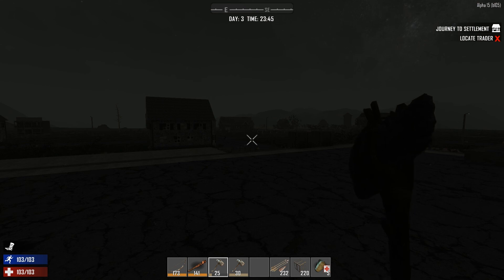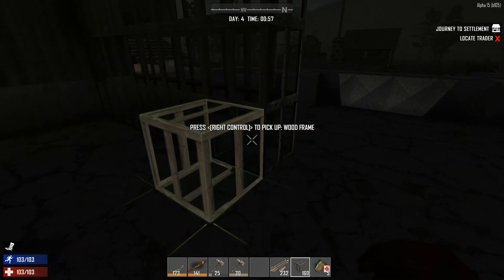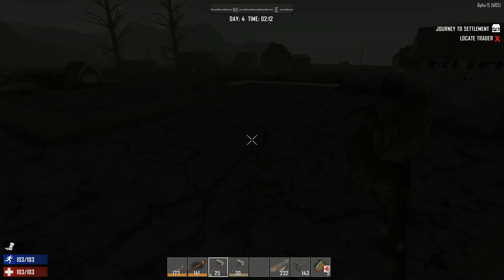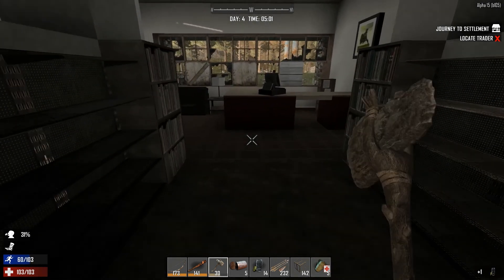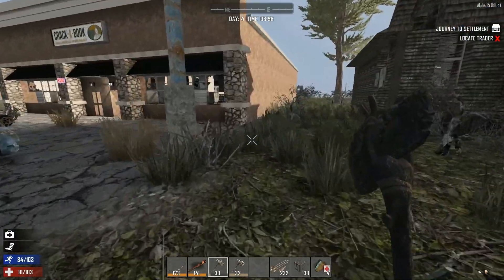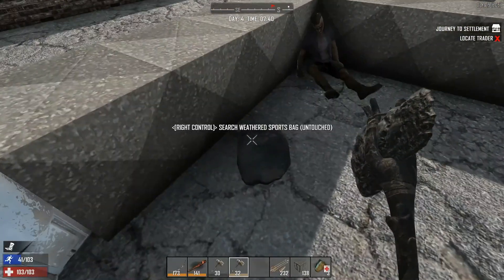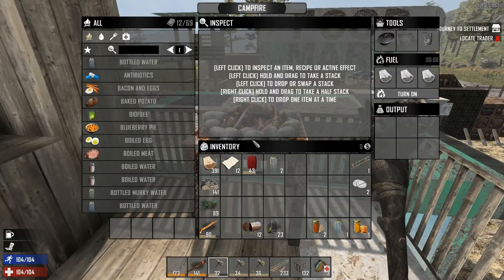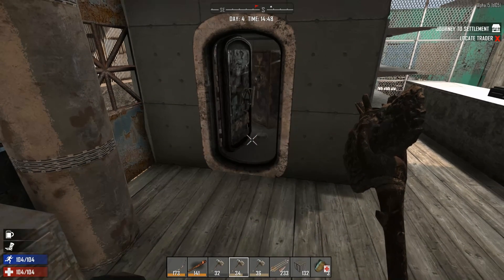7 Days To Die Alpha 15 Let's Play Singleplayer / EP4 - Books, Tools and Abandoned Settlement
It's loot time in this episode. Let's see what goodies I get from the Crack a Book, Working Stiff Tools and Abandoned Settlement.

Join me in my adventure! Watch me die over and over again ha ha! Will I even survive the zombie apocalypse?

It's an open world, voxel-based, sandbox game that is a unique mash up of First Person Shooter, Survival Horror, Tower Defense and Role Playing Games combining combat, crafting, looting, mining, exploration, and character growth.